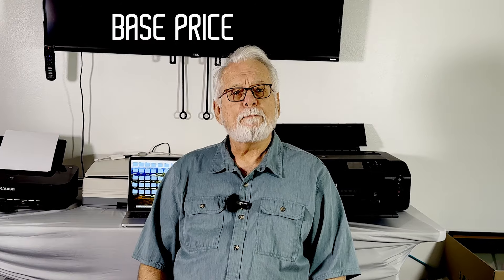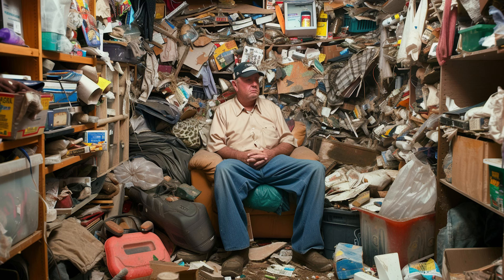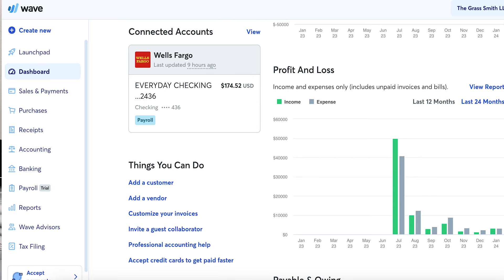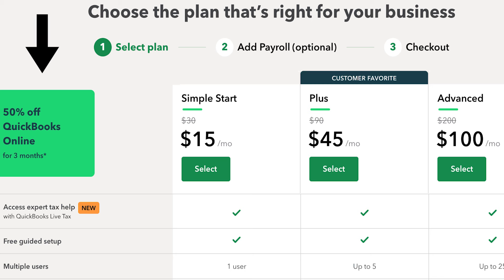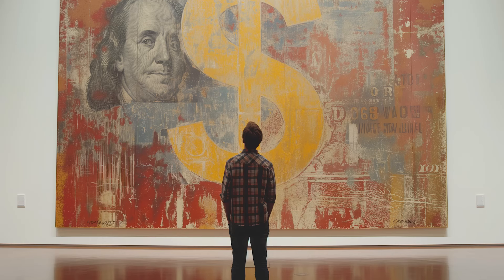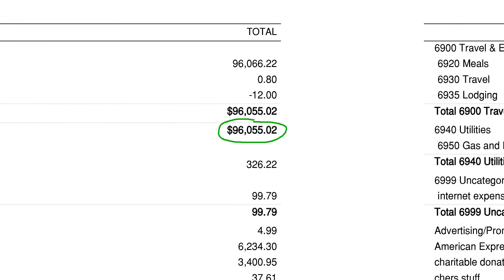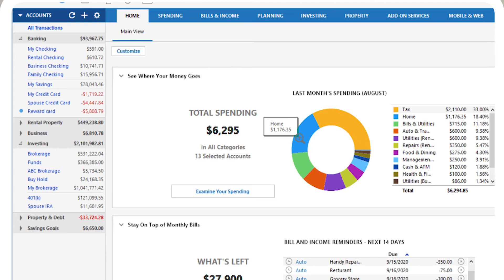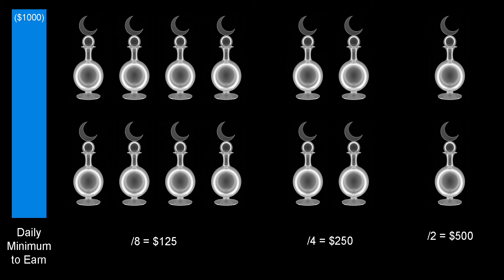Finding a Base Price for Your Glass Art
In this video I reveal a method for determining a base price structure for your glass art. This is a very important issue for almost every artist working in glass.